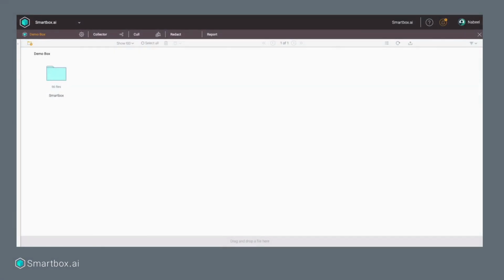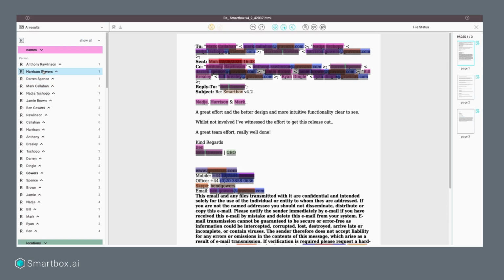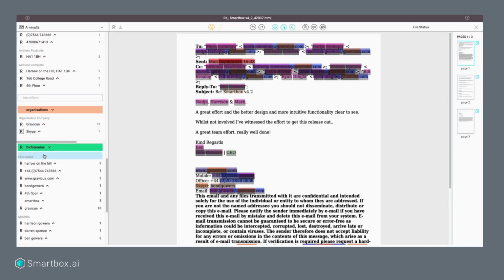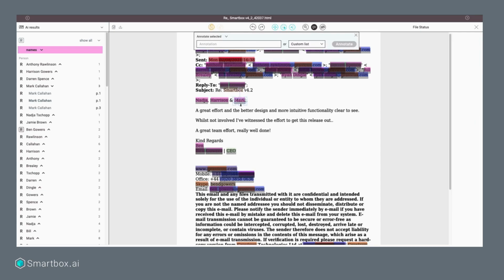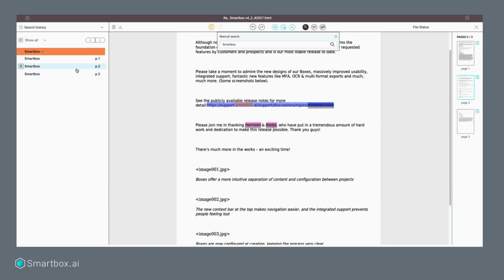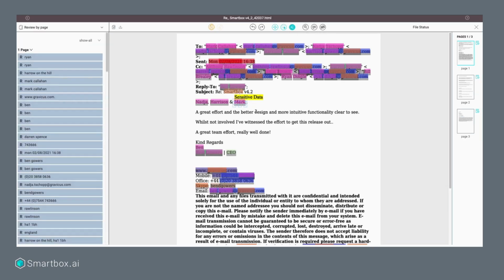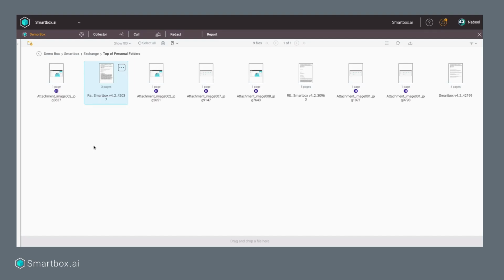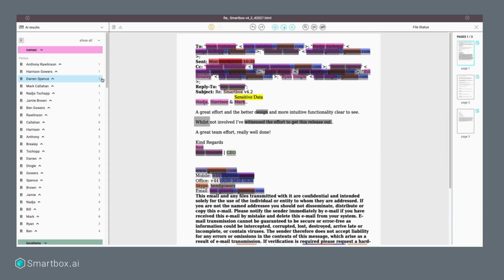How to Review and Identify Private Data in Smartview During DSAR Processing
Our expert walks us through the audit view, or Smartview, of files that have begun undergoing the redaction process. Notable features on Smartview include a list of all identified PIIs in the document, allowing users to click to directly find them in the document and manually redact sections if necessary. Other benefits include that each PII is also highlighted according to the PII category (name, location etc), annotations can be made, the redacted version can be previewed, and more, all of which ensure the final review can be done faster.

To see how Smartbox.ai can benefit your organisation book a 30-min demo with our expert